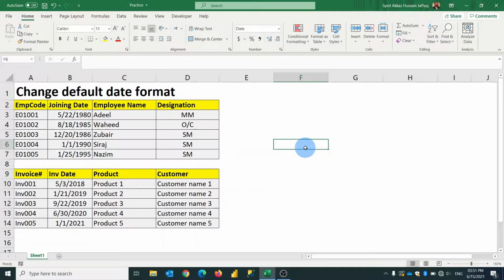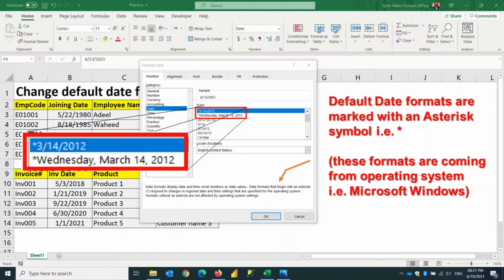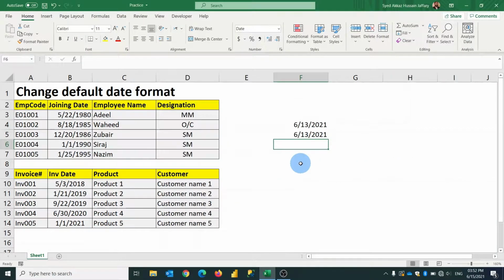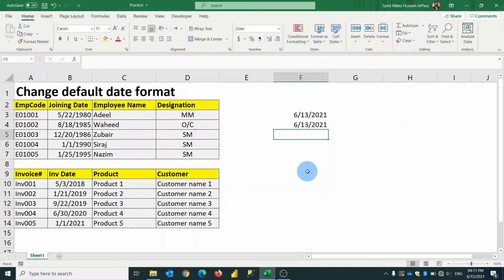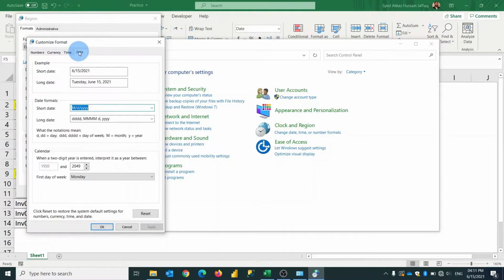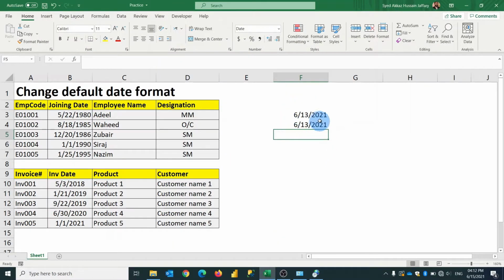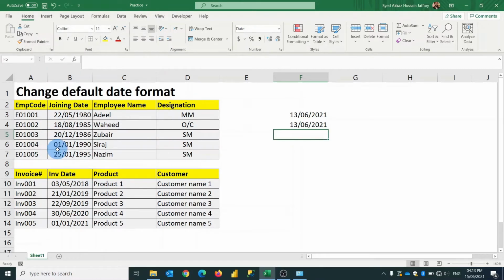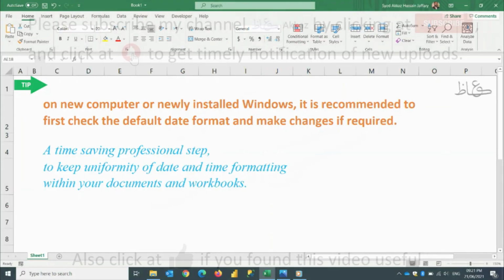Change Default date format of Excel || Change Windows date format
Learn how to change default date format of Excel which is coming from your operating system (Microsoft Windows).

If you are going to work on your new computer or have newly installed Windows. It is recommended to first check the default date format and make changes if it is different from your usual format. This step will help you to keep date format uniformity in your files.

This is a part of my in-house and public Excel trainings under the title of Excel-in-XL, which have multiple courses for beginners intermediate and advance users, in Urdu and English languages both.

Online Tutorial
YouTube Tutorial
Microsoft Excel Tutorial
Excel Tutorial
Excel Training
Step-by-Step Excel
Excel Guide
Excel Tips & Tricks